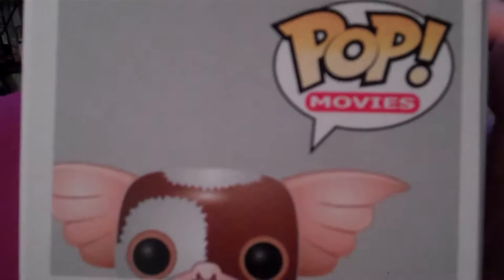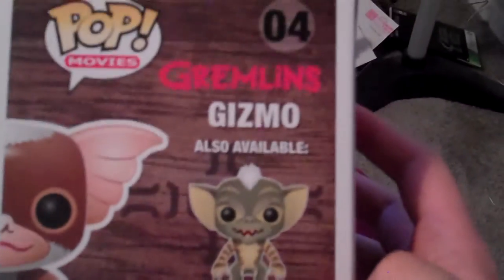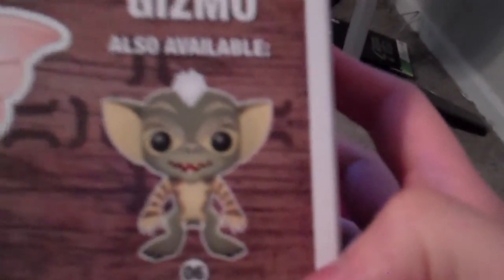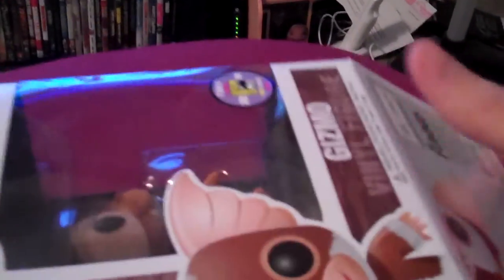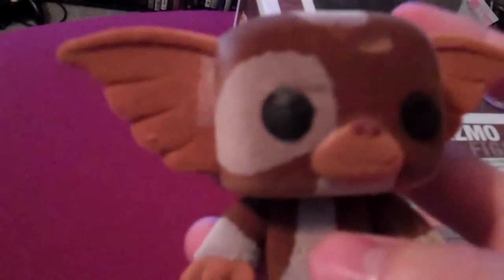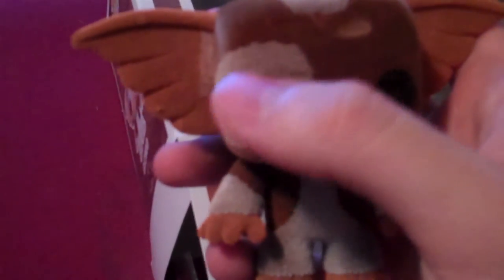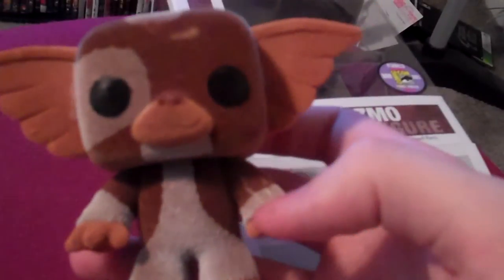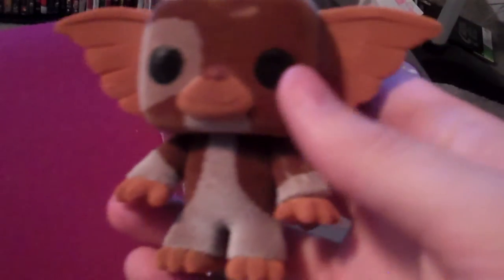POP! Movies Gizmo Flocked SDCC 2011 Exclusive Gremlins Vinyl Figure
don't give him water